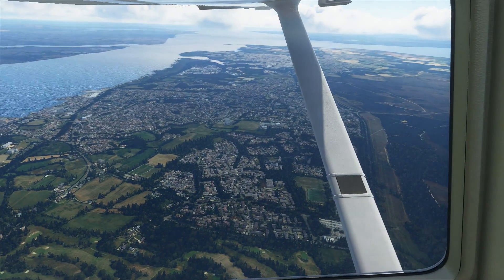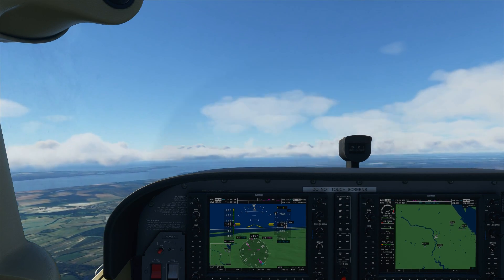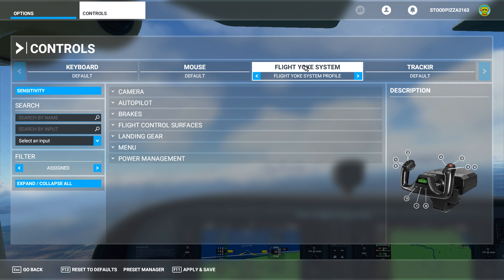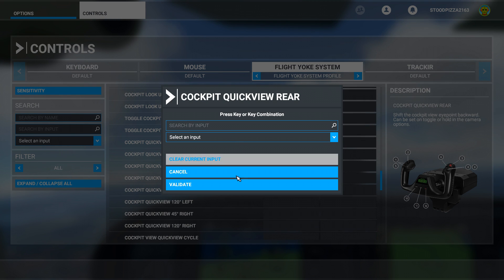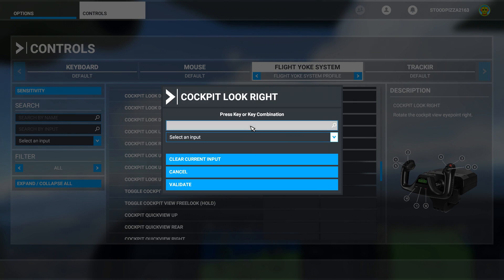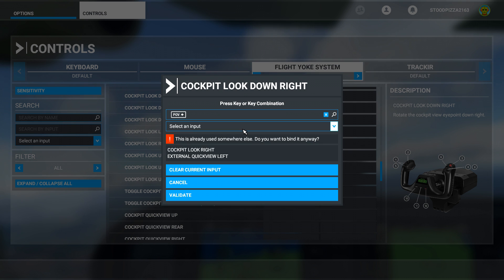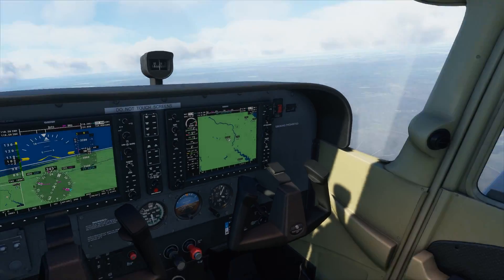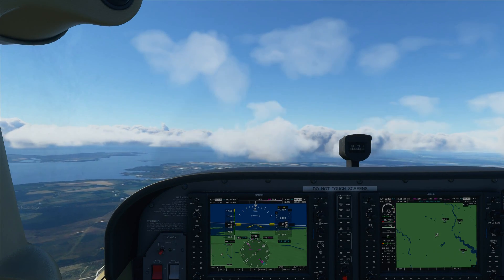FS2020 - how to set up your Hat Switch to look around the cockpit freely!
A fairly easy solution to use your Hat Switch on your controller, to look around the cockpit freely.